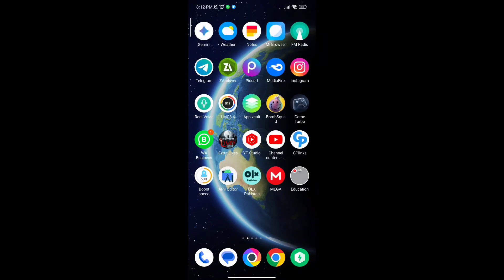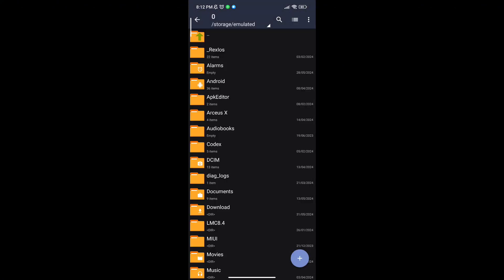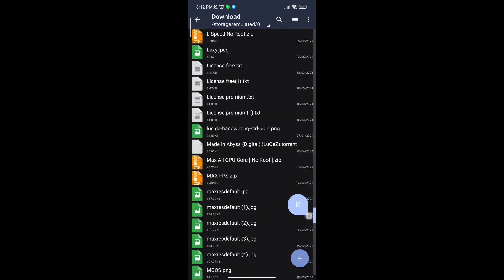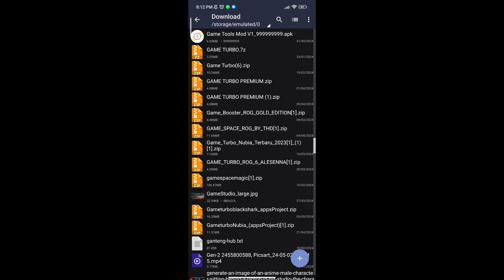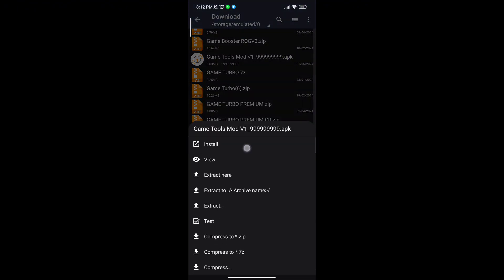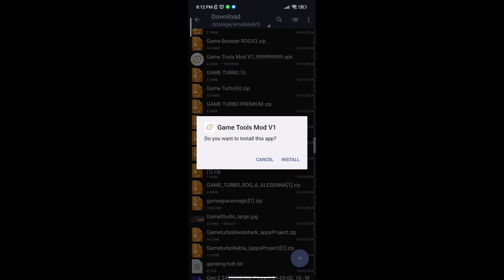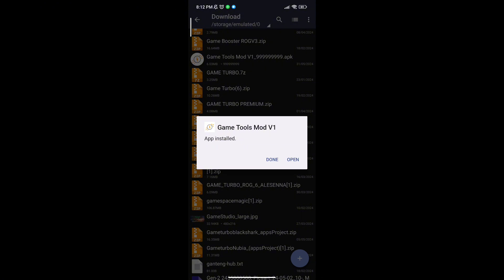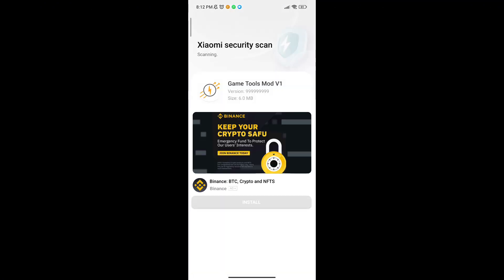Game turbo for all devices | Unlock 60+FPS | Max Performance & Lag Fix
related title-

Cover Tags -
Gltools
Overclocking
overclock android without root
overclock android
performance
tweak performance